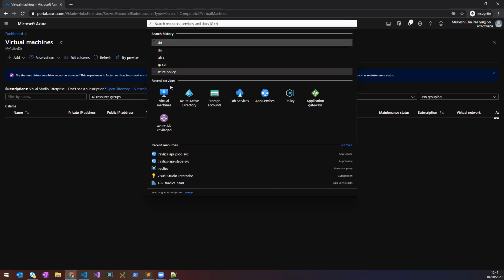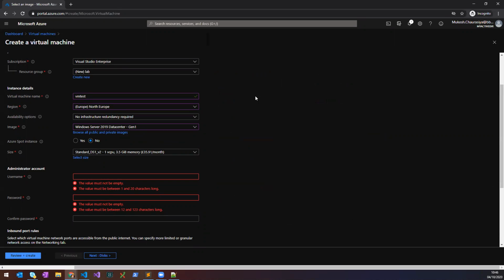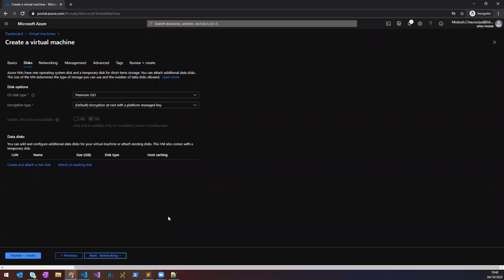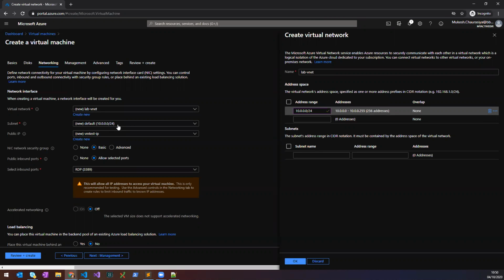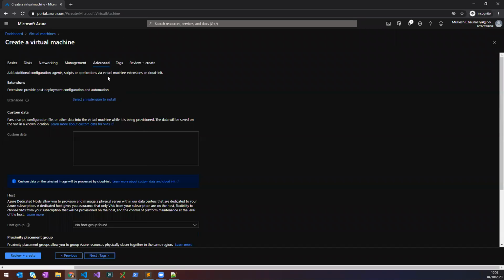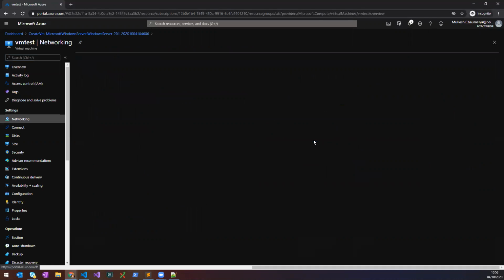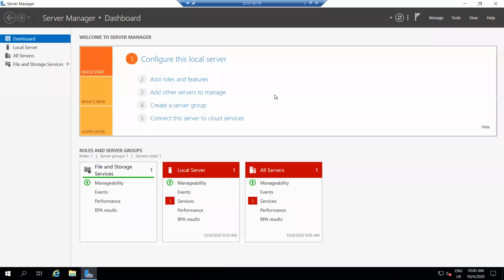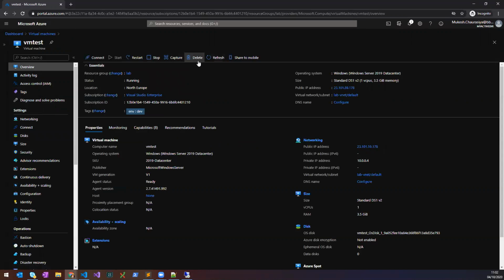Az Exam- Azure Virtual Machine Step By Step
In this video, we will go step by step to create a virtual machine in Azure. This will give you a brief introduction of all the aspects of creating a virtual machine.